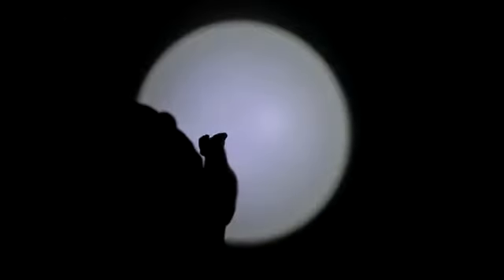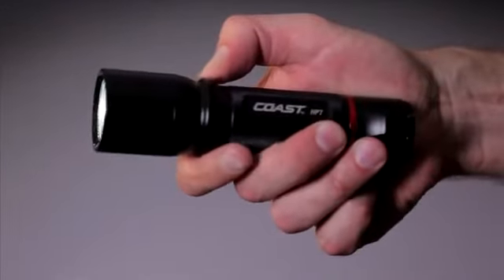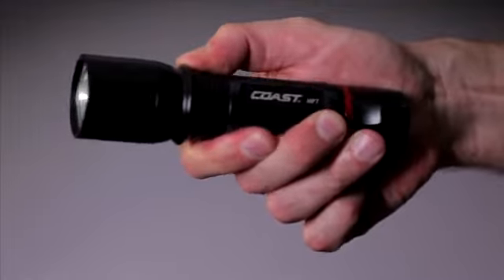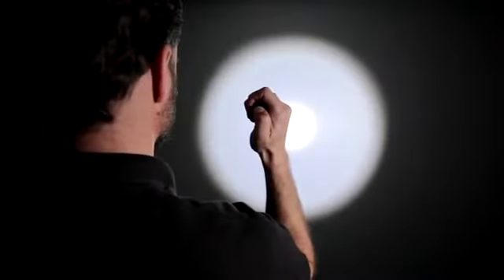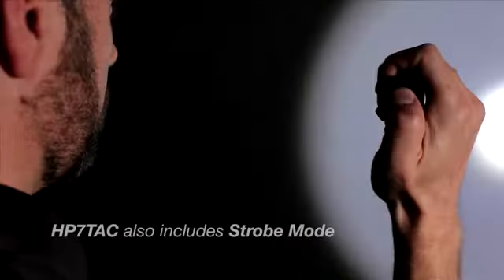Coast HP7 LED Flashlight with pure beam focusing light levels.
Parkins are suppliers of goods for the engineering and construction industries. Ranging from welders and power tools right through to industrial paints and fixings.